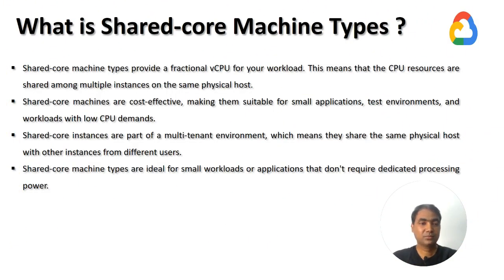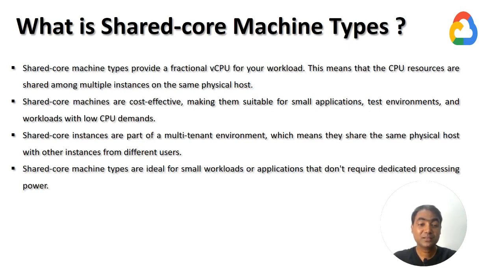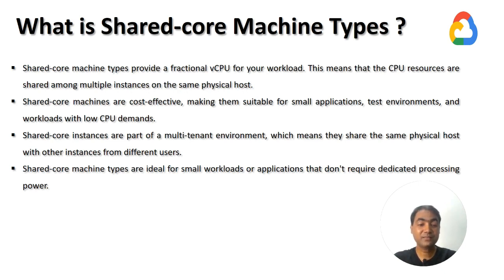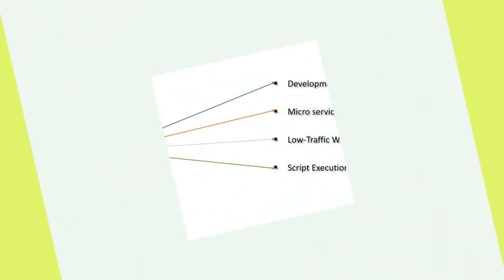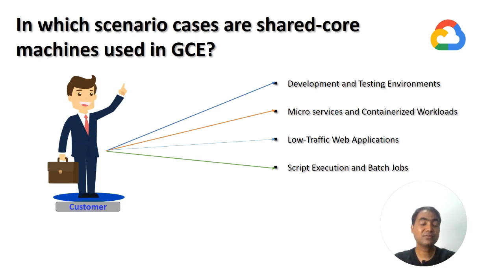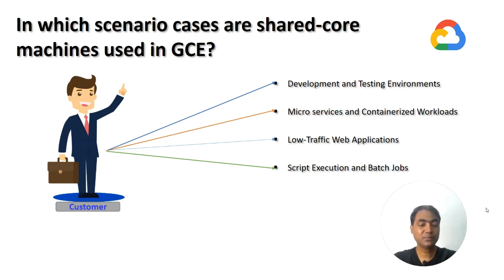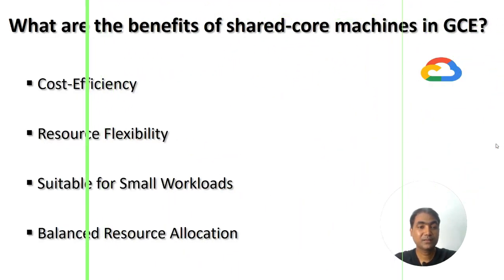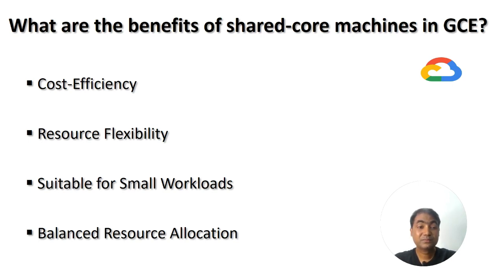GCP Tutorial-34 | What is Shared-core machine family in GCP?🔥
gcp services
gcp tutorial
gcp devops